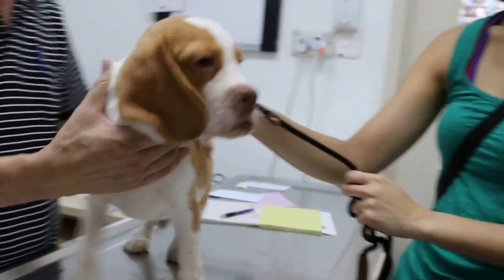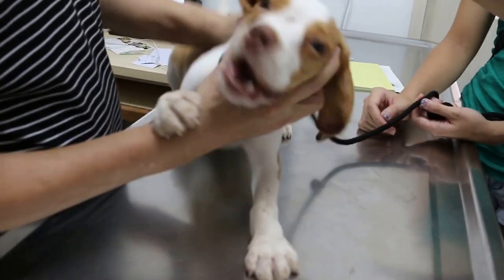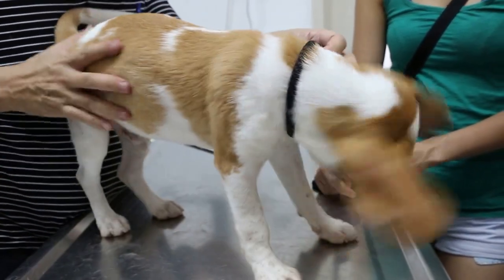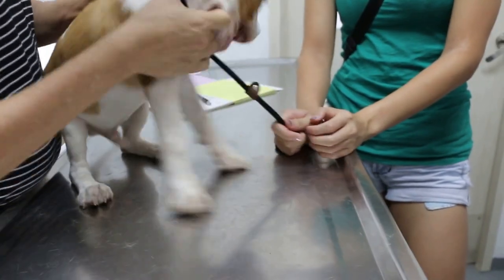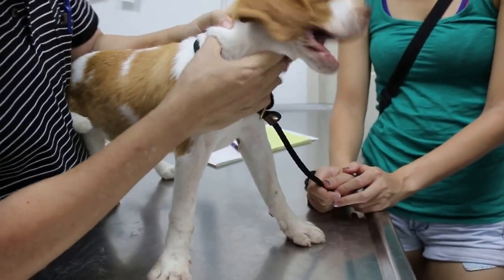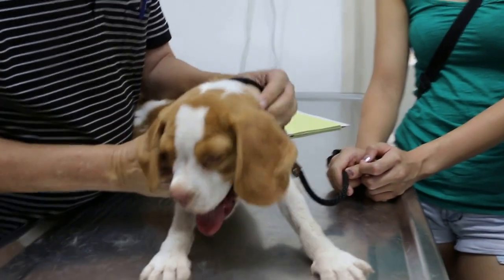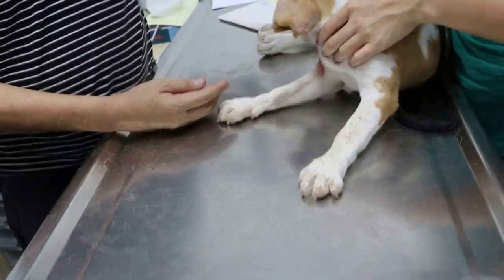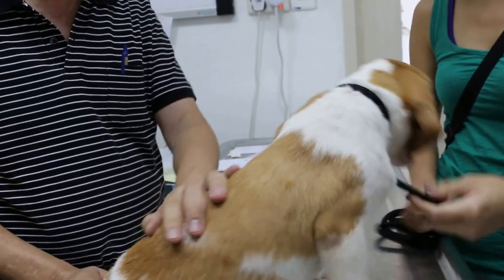A lemon Beagle has a green right nostril discharge daily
Every morning, this 6-month-old lemon Beagle sneezed out greenish nostril discharge. X-rays of the nasal passages are advised. Enlarged submandibular lymph nodes palpated by me.

The other vet advised MRI or CT scan and given Clavulox antiibiotics in one course. No improvement. A nasal swab is taken. Follow up is necessary.

Update: Nasal swab for bacterial and fungall culture. Bacteria was sensitive to clavulox which the first vet had prescribed,  but the nasal discharge persisted. "It could be insufficient dosage or not longer duration," I explained to the young man who said that the nasal discharge had lessened. I prescribed Clavulox and Baytril for 2 weeks. The dog recovered fully. As for the fungal culture, there was no fungus. The puppy is OK now.